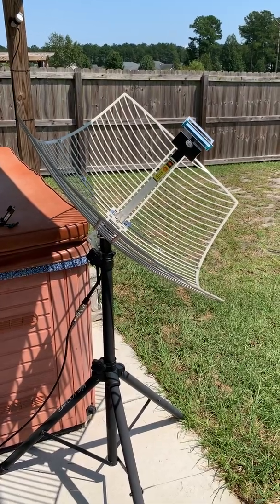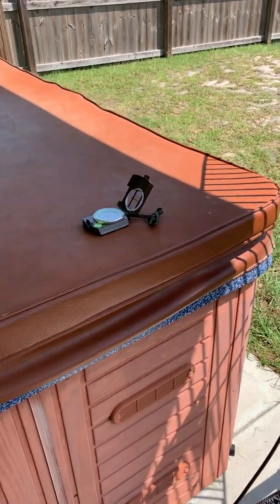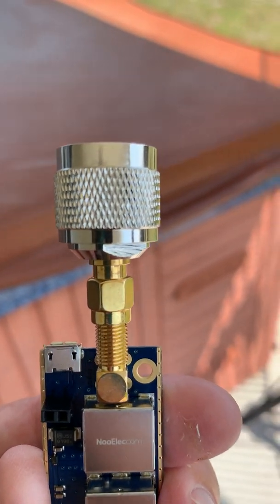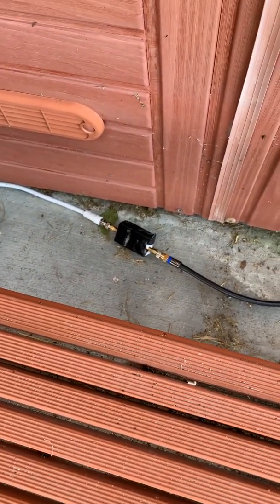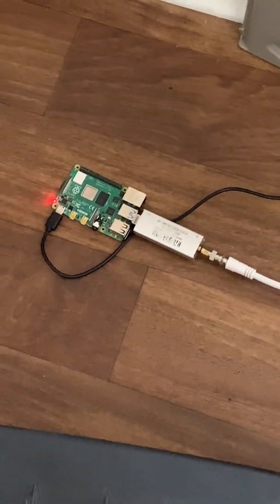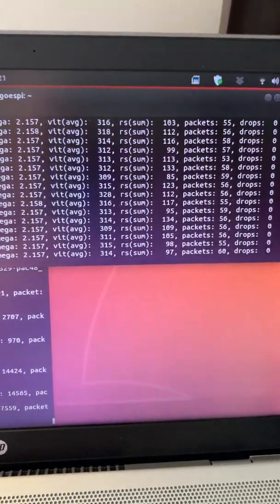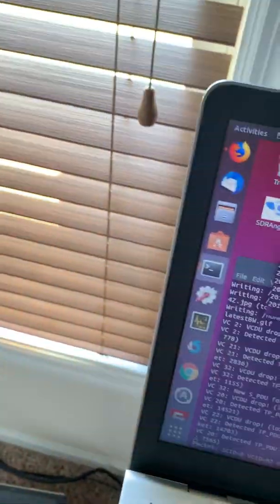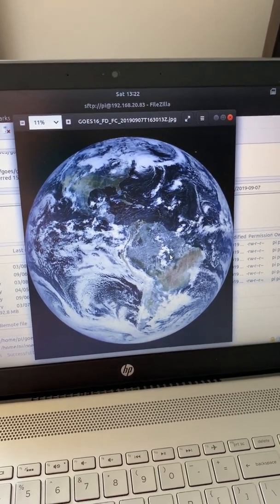My GOES Satellite Decoder Setup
Premiertek 2.4 GHz antenna

Nooelec Sawbird